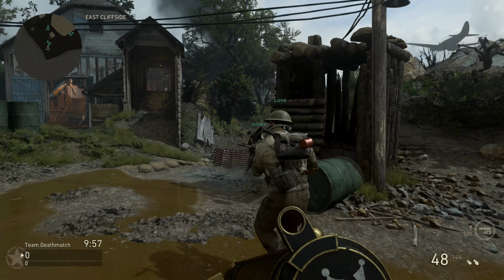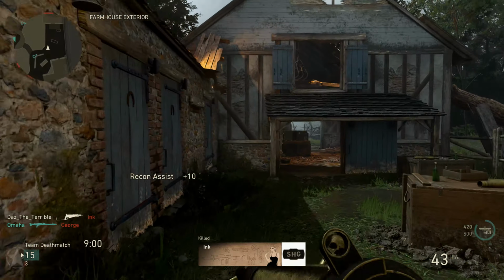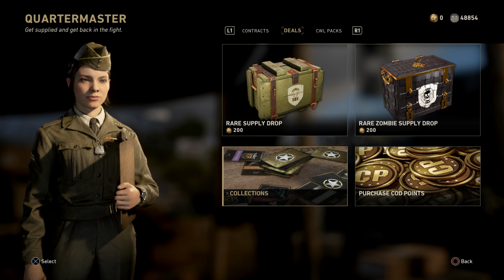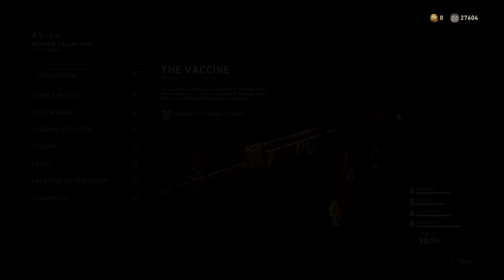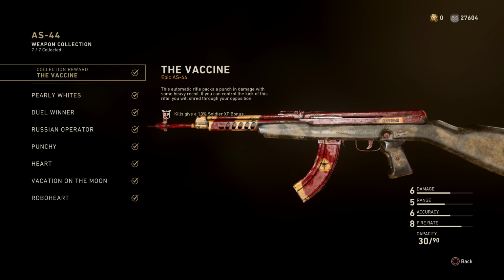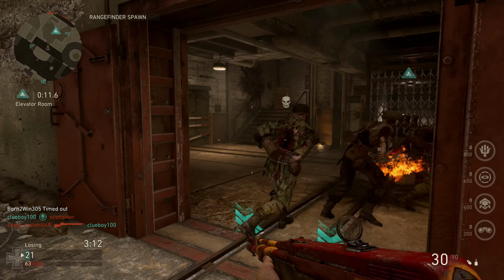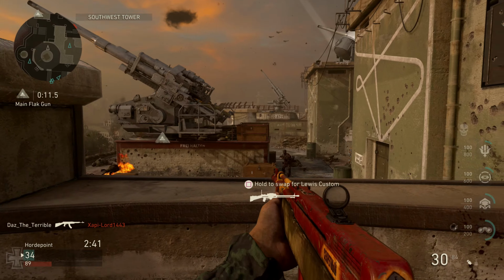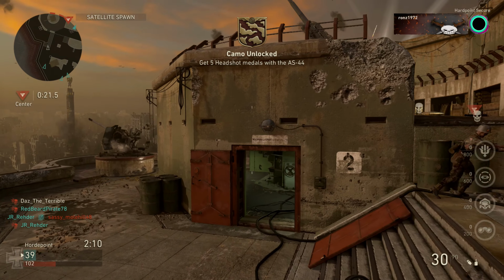The Easiest Way To Unlock Variants In Call of Duty WW2 (COD WW2)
In todays video we take a look at the easiest ways to unlock variants in call of duty ww2 in 2024 plus we have some cod ww2 gameplay.